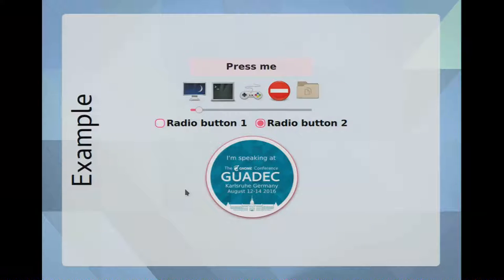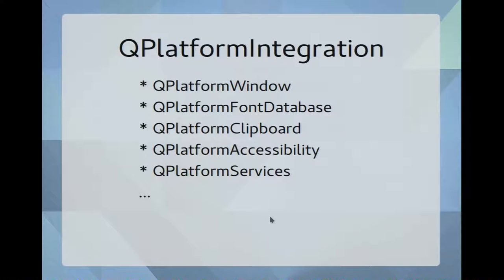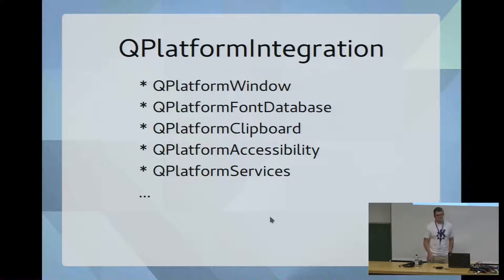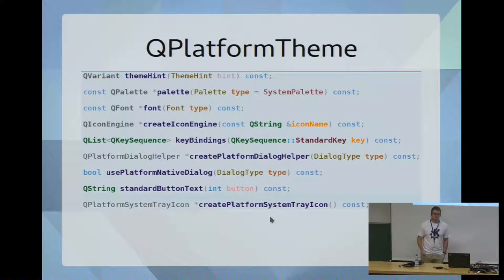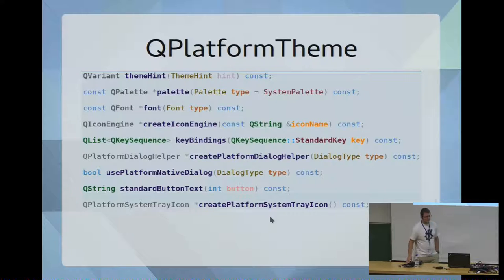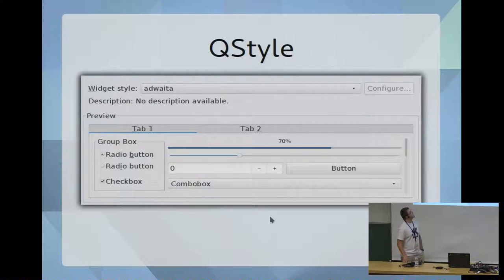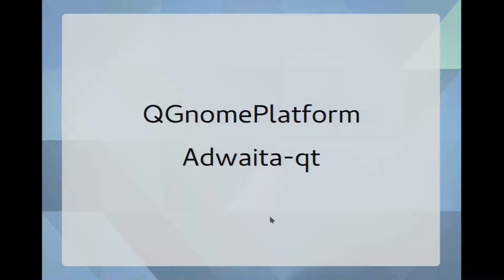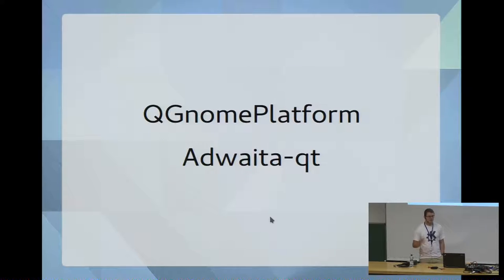Jan Grulich: Integration of Qt applications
This talk will cover basic information and possibilities of Qt Platform Abstraction and present actual result of our attempt to integrate Qt applications into GNOME, namely QGnomePlatform and Adwaita-qt projects.

Jan Grulich